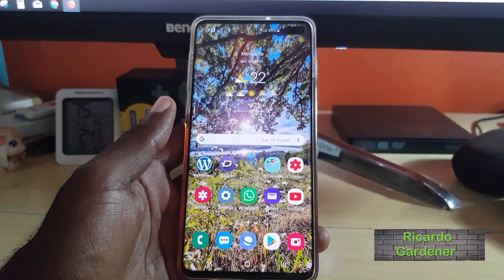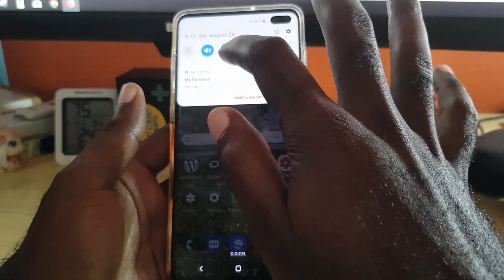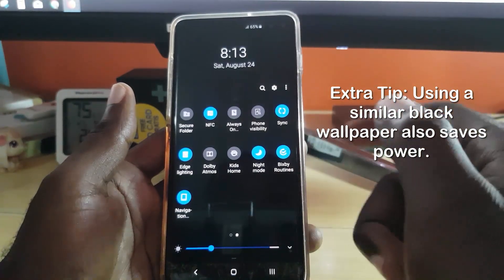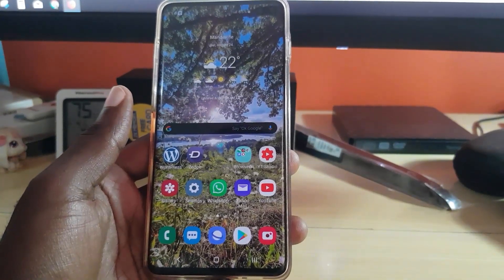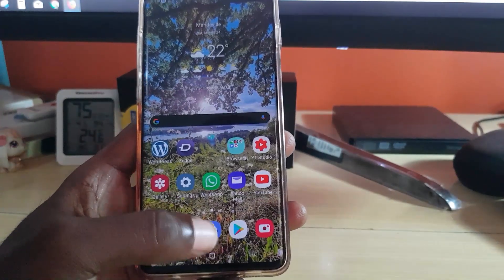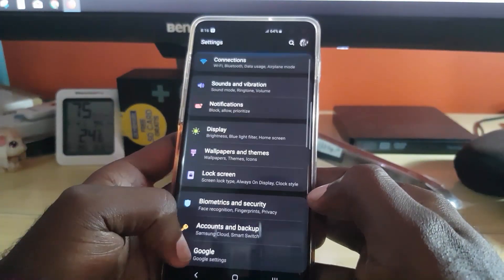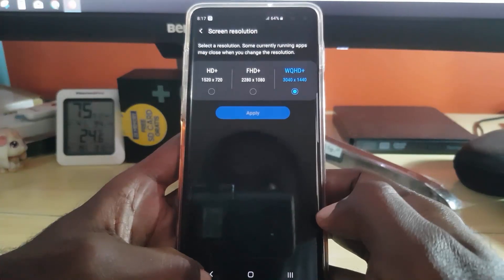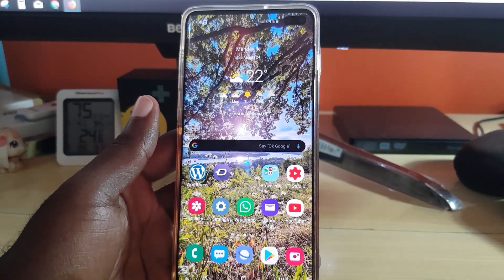Fix battery Drain Issue Galaxy S10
Learn how to Fix battery drain problems on the Galaxy S10 easily with several step to deal with the problem.